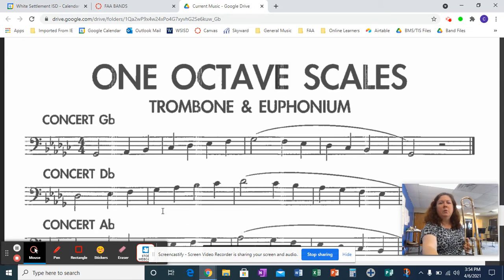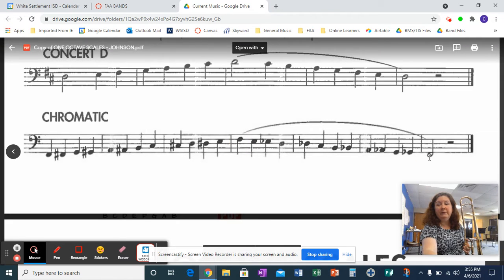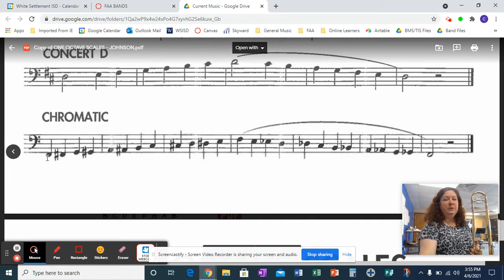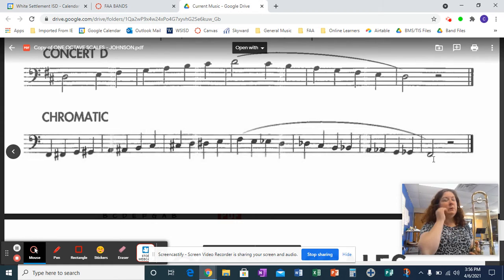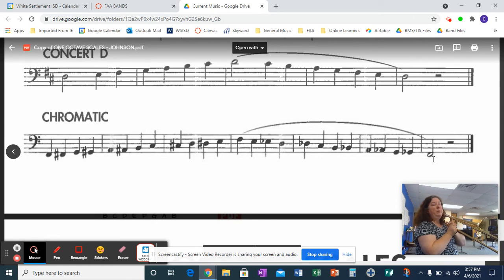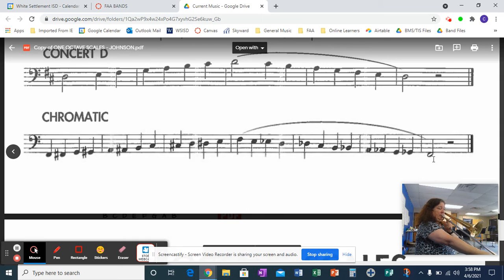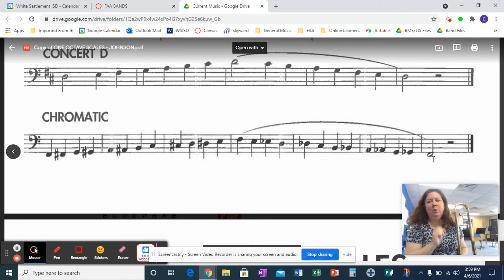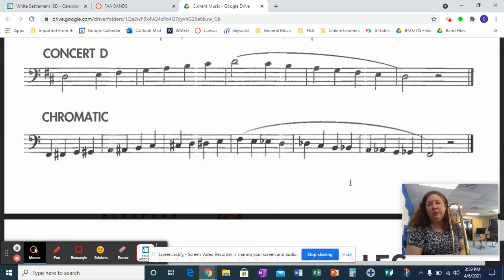Trombone: Scales - F Chromatic One Octave